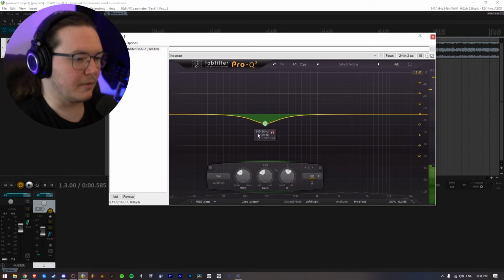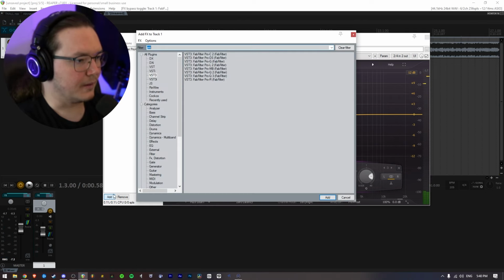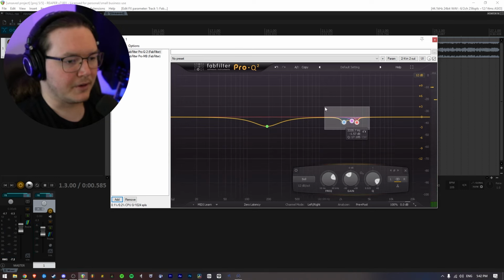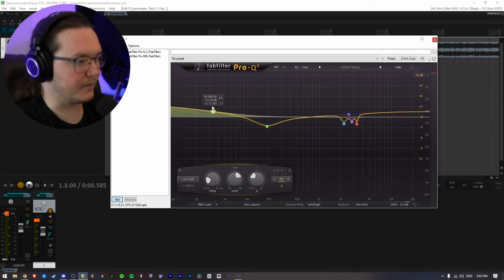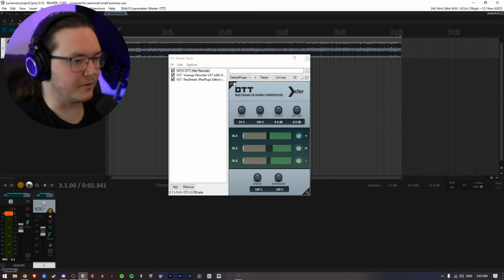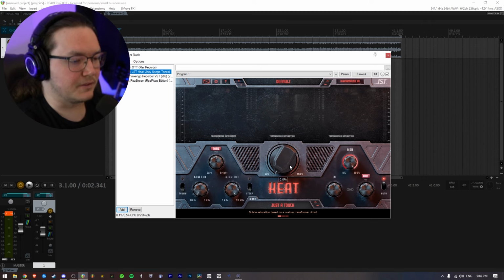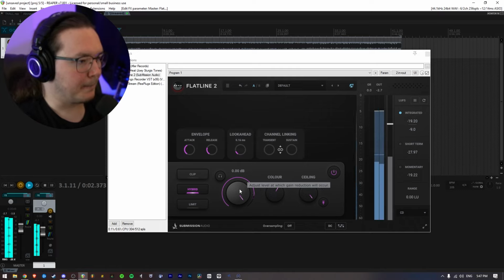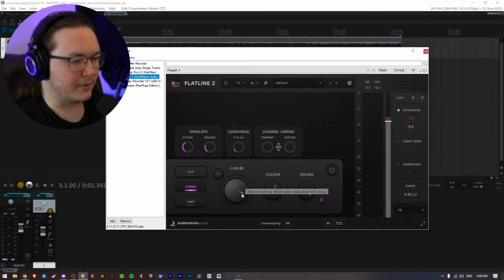How to add clarity in your mix / Track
Full mix video soon!